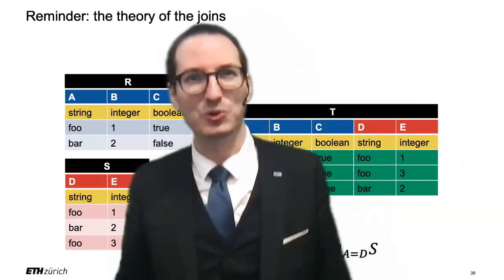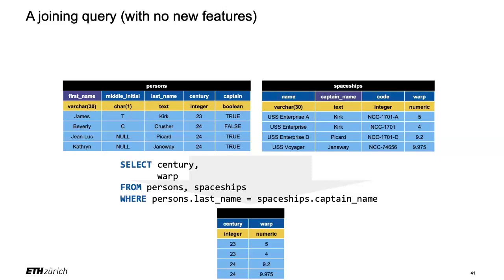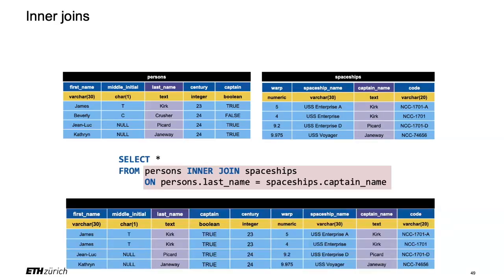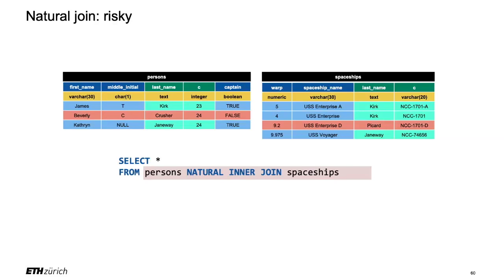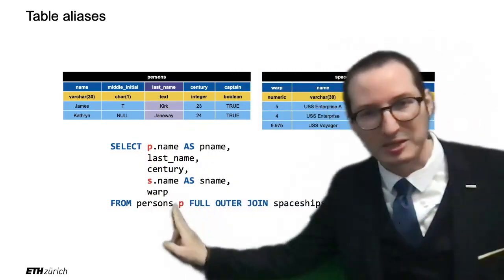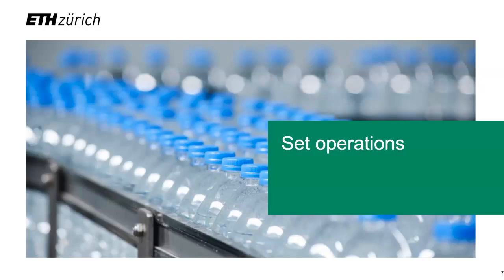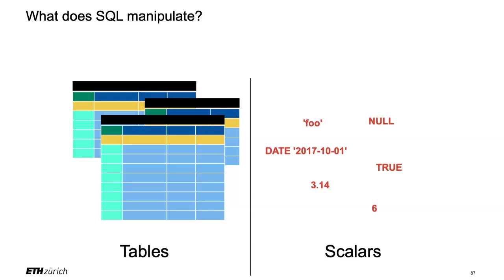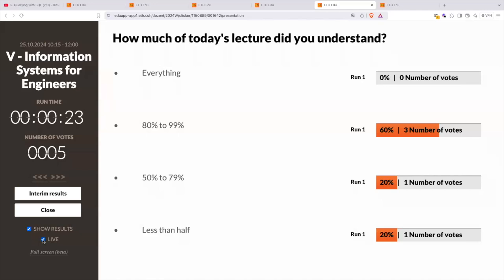5. Queries with SQL (4/5) - Information Systems for Engineers - ETH Zurich - Fall 2024